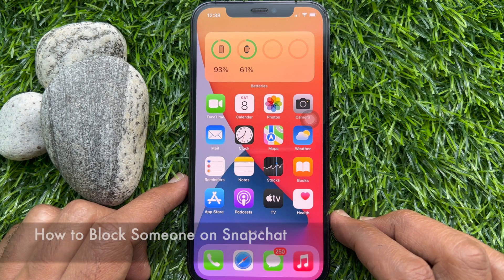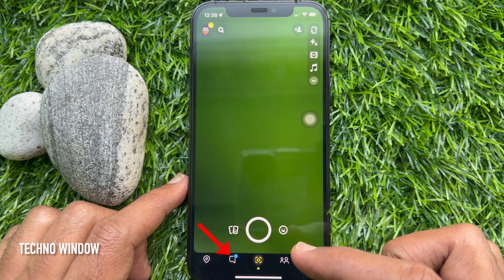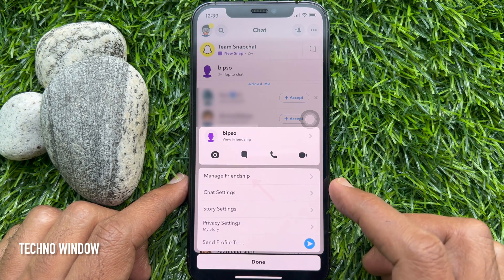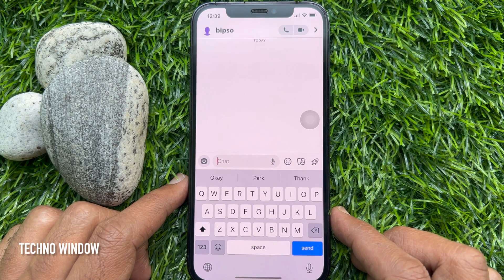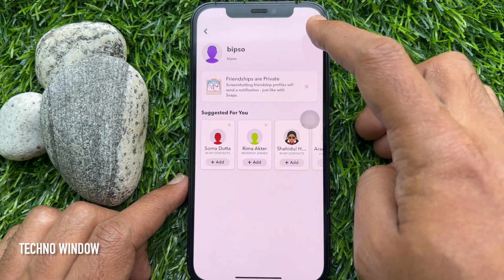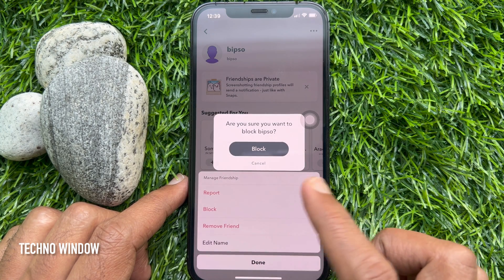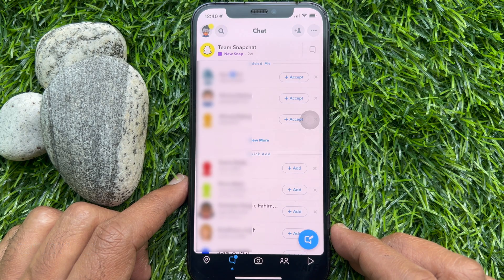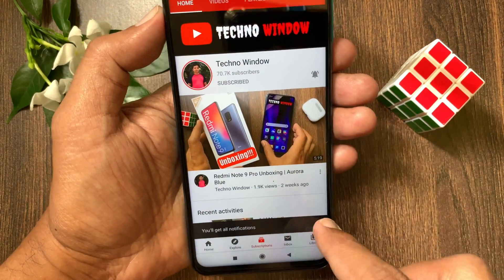How to Block Someone on Snapchat (2022)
How to Block Someone on Snapchat 2022. When you block a friend, they won’t be able to view your Story or Charms, or send you Snaps or Chats.